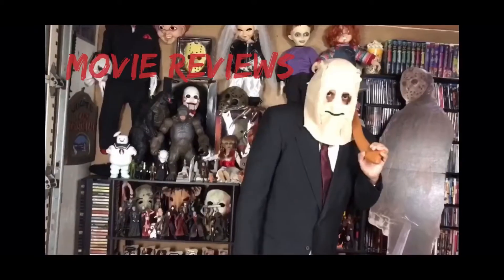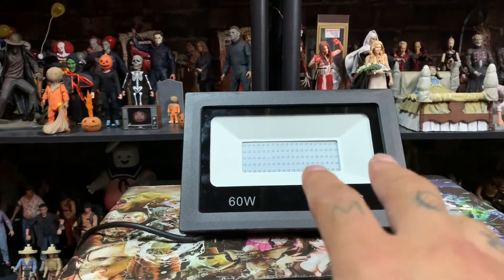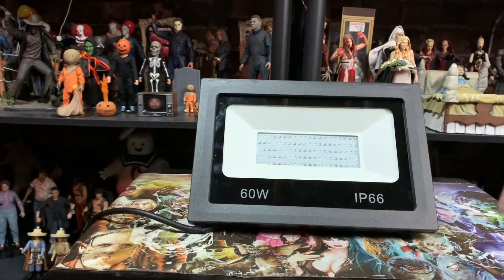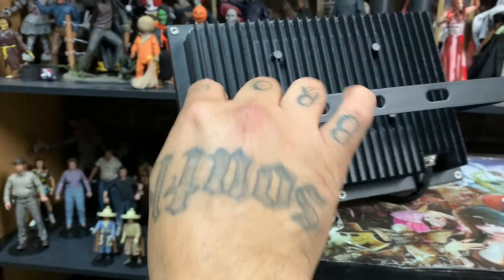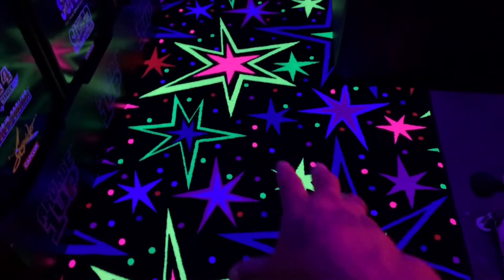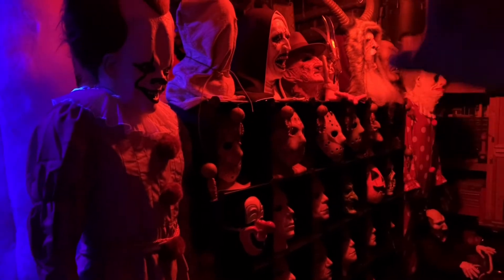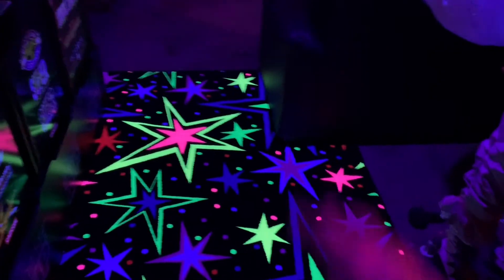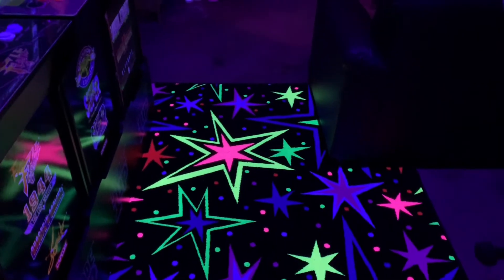Onforu led black lights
facebook\ horrorspot

you could send fan mail to be shown on the channel at
11251 sierra ave suite 2e

 jrgamekills
thehbrothers
6andcounting

eBay store search /thespot213